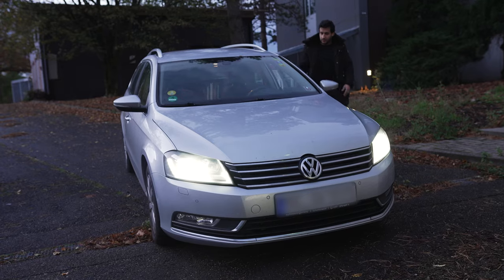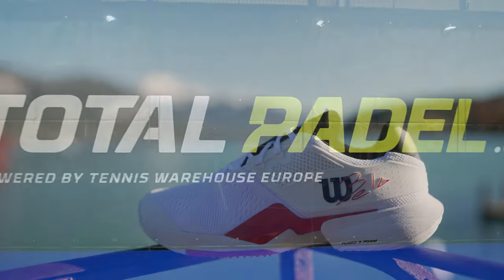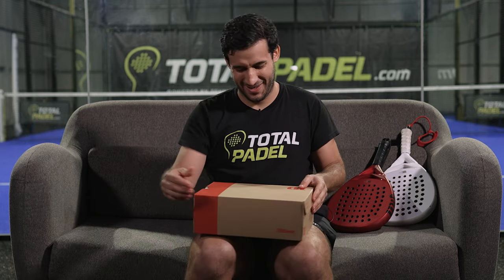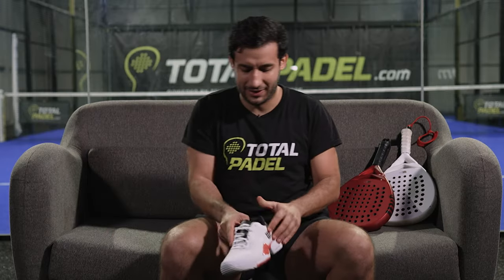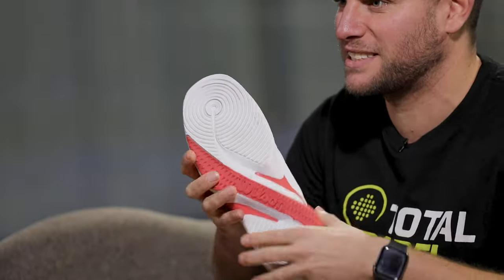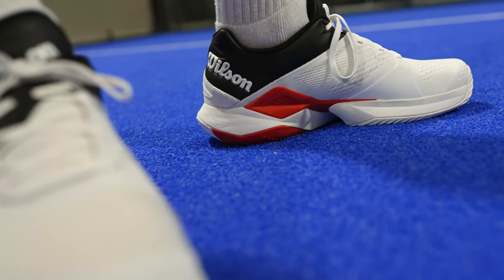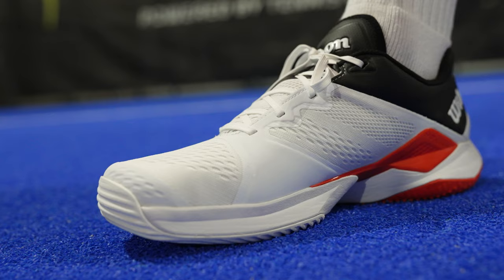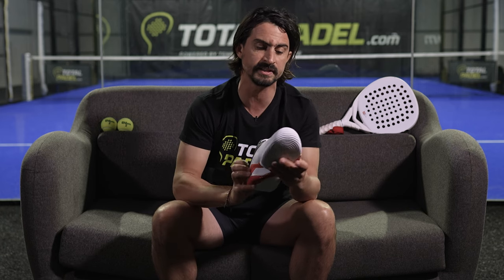Invited by Wilson, we discovered the new Bela Tour Padel Shoes ⚡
Total Padel's team was invited by Wilson to Annecy - France to reveal the secrets of the new padel shoe, co-designed with Fernando Belasteguin, Wilson Bela Tour Padel shoes!

Total Padel offers sports fanatics the biggest possible range of products needed to excel in Padel.

Total Padel is considered as one of the best Padel shops in the world. We love padel, and are experts for all questions related to this wonderful sport. In addition, our success factors include the best online prices guaranteed, excellent trade relations and strategic partnerships. Our global presence enables us to offer products that no one else carries and to get and offer insights into our partners’ expertise. Our continuously growing database of product reviews and our unique customer service help our customers find the equipment perfectly fits their needs.